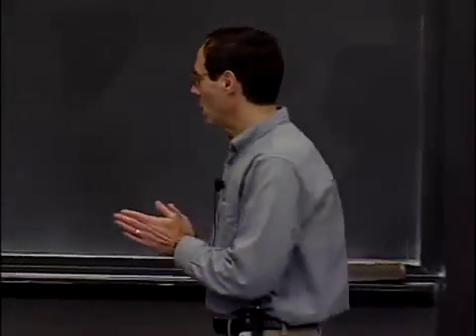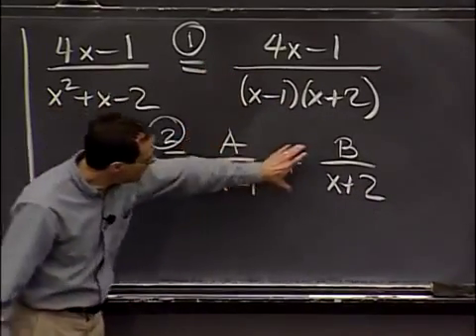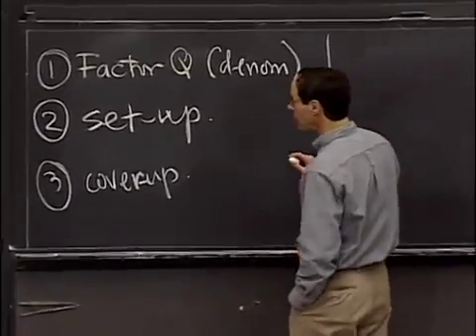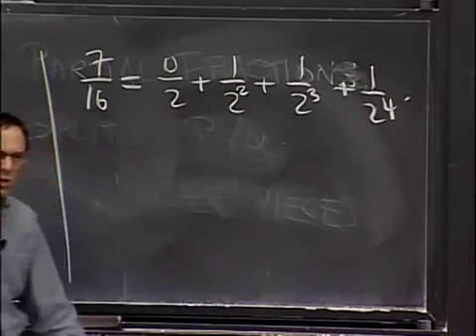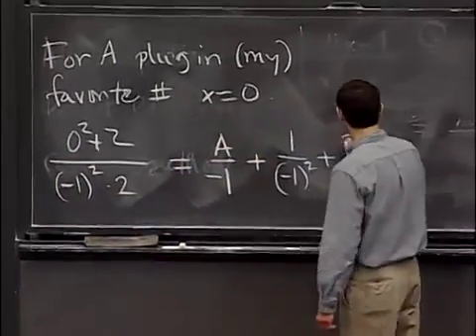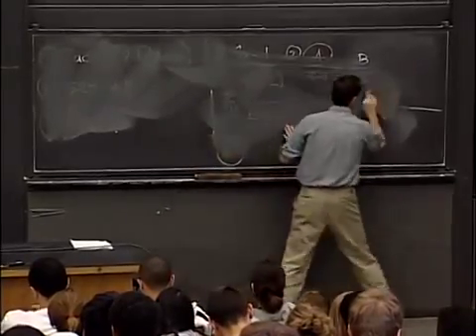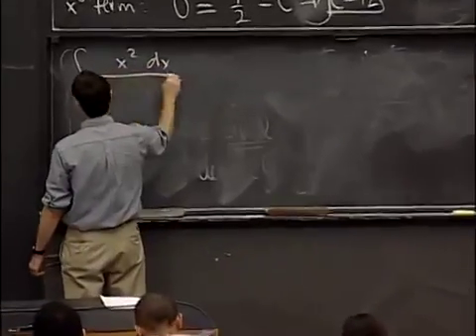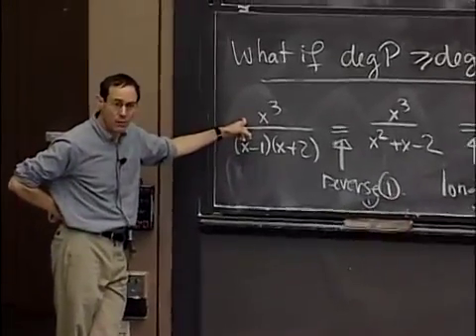Lec 29 Techniques of Integration